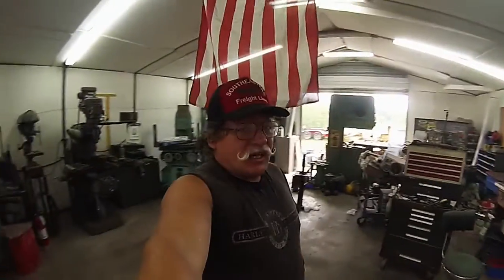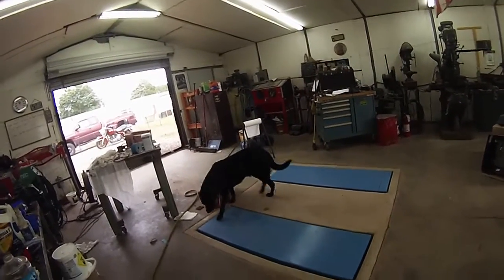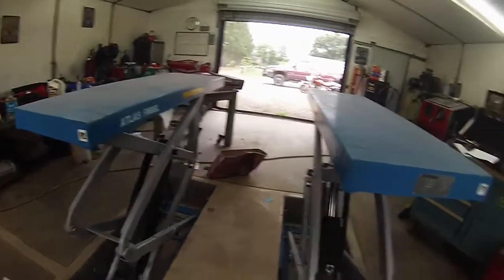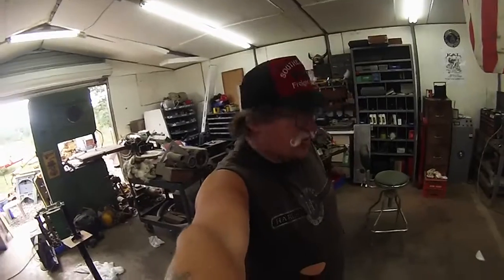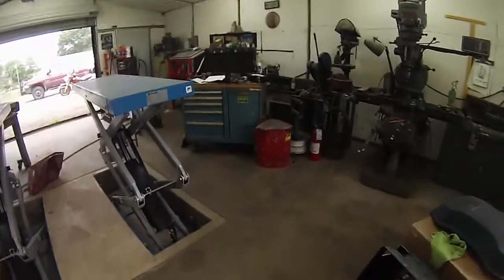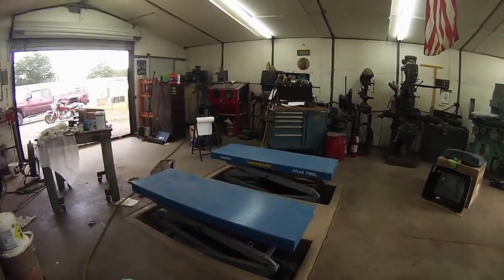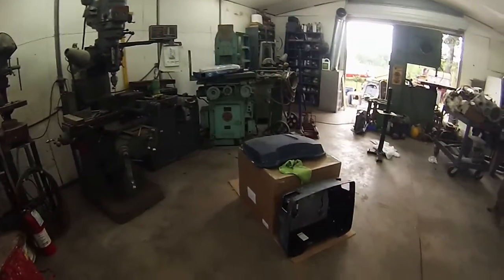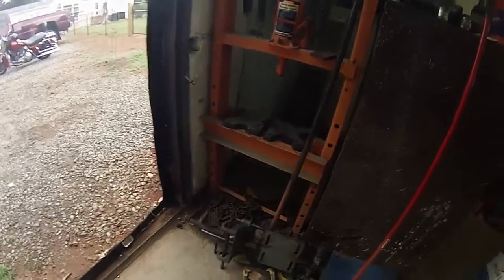Lucky Larry's new 9000 lb scissor lift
Just a quick look at our newly installed 9000 lb. lift.